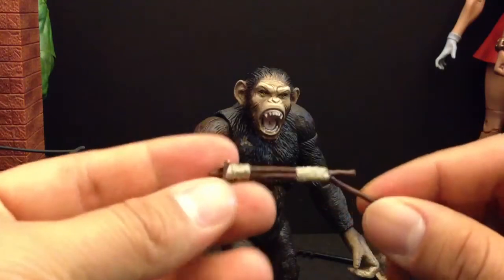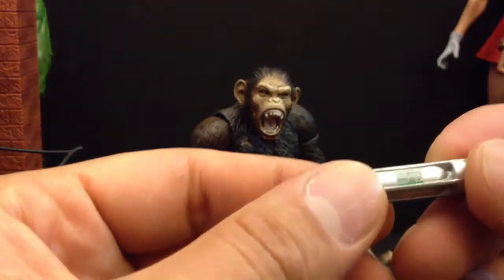Rise of the apes "Caesar action figure review"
Figure factory